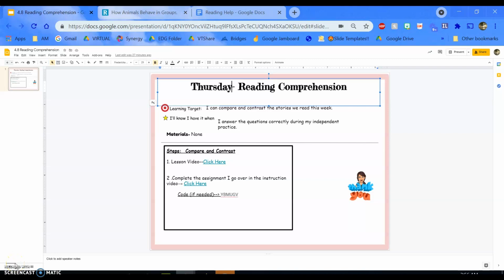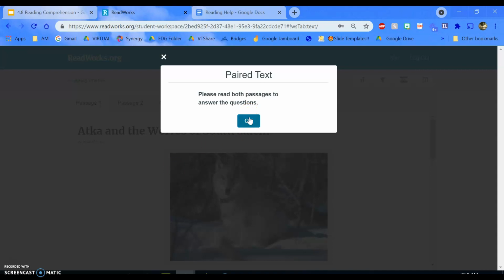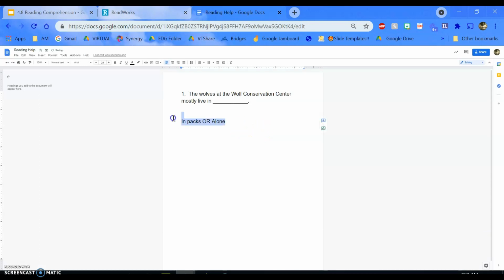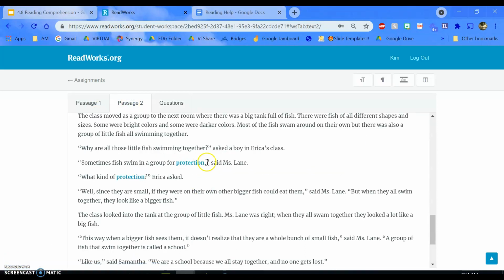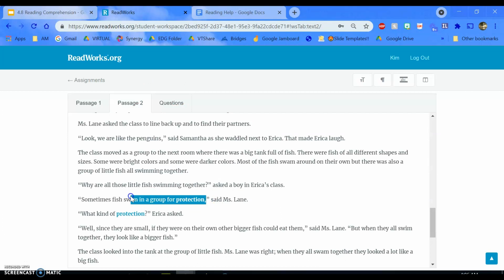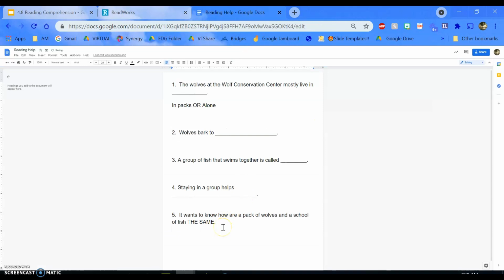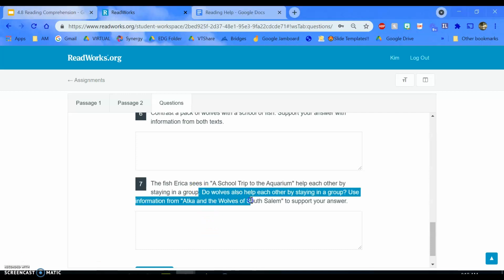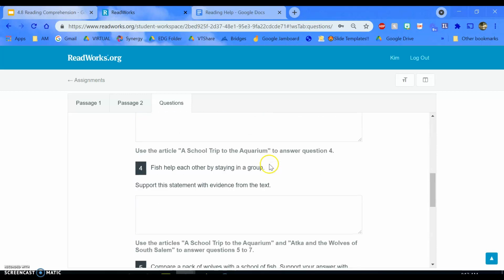4.8 Compare and Contrast Reading